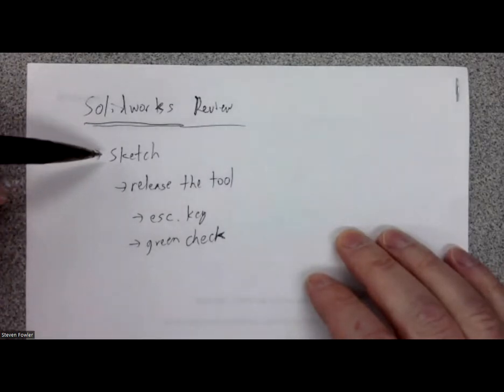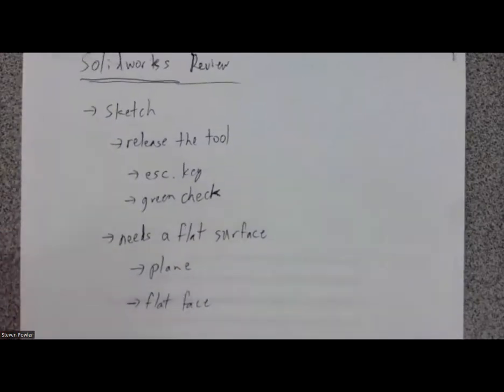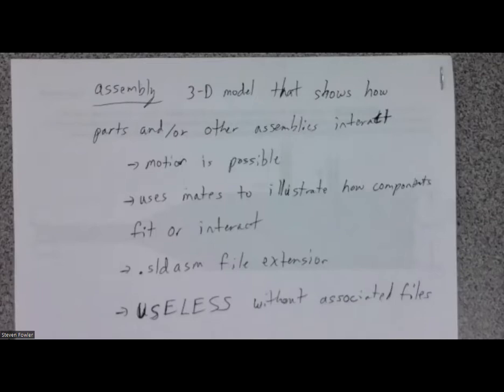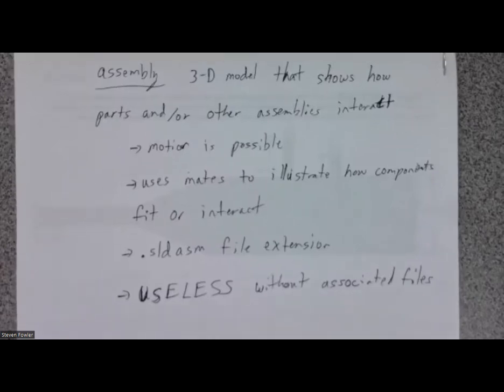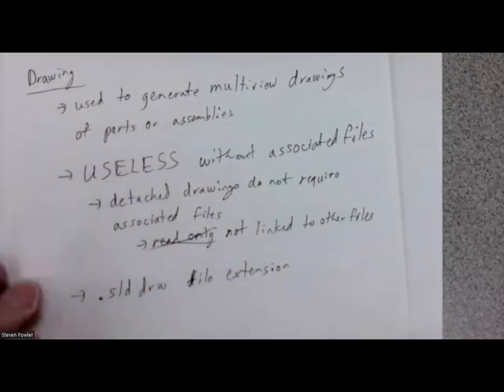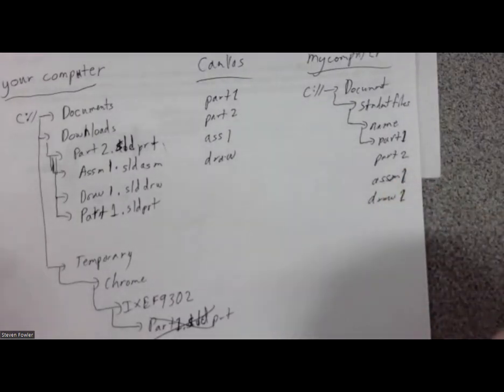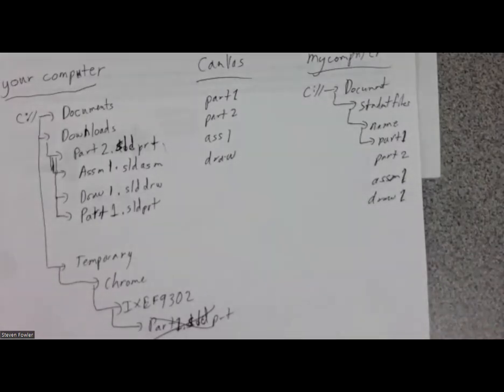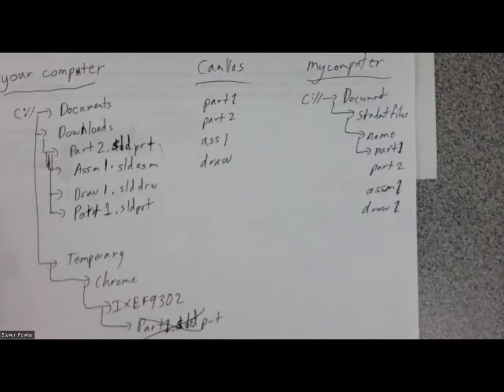Engineering Graphics and Design Introduction to Solidworks Lesson 2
This is intended for an introductory course in Engineering Graphics and CAD. This is the second lesson in using Solidworks. Here we introduce the concepts of assemblies and drawing files.